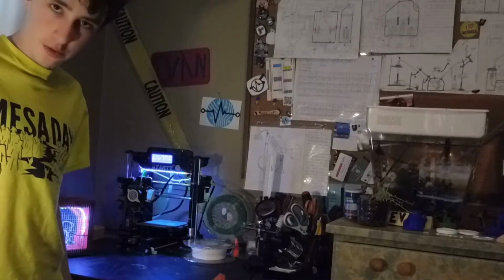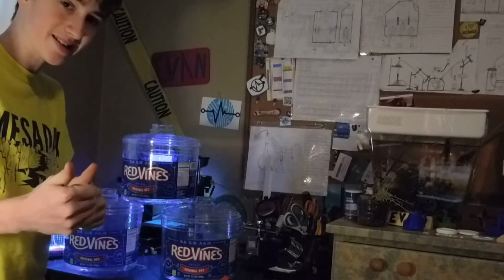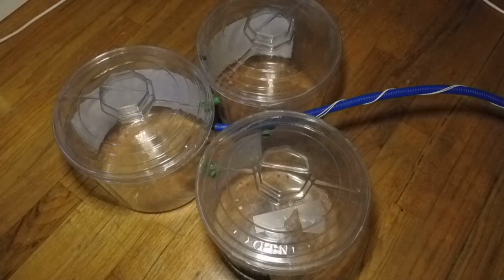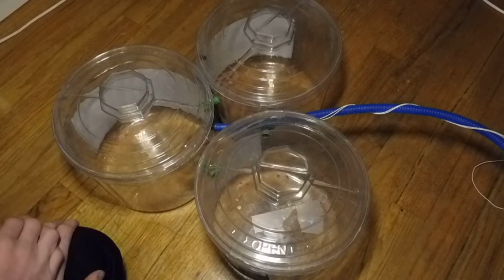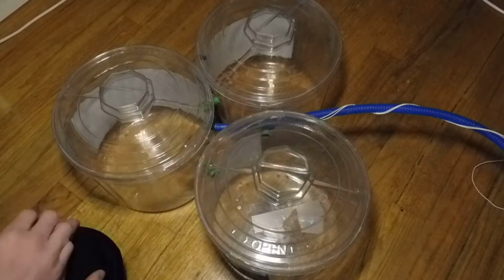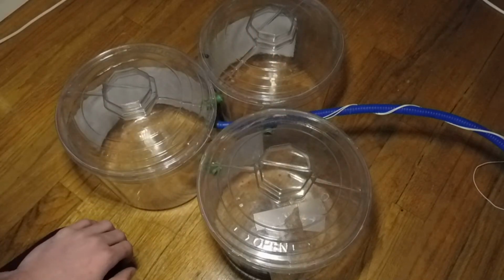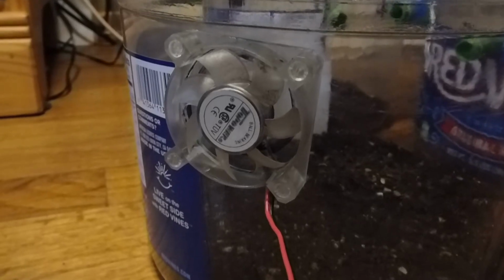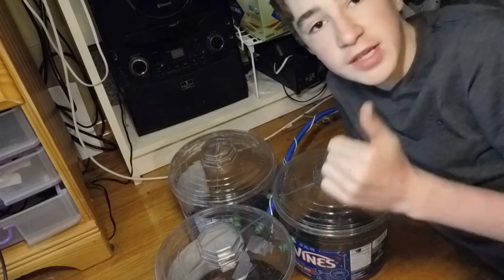AiroPonics BioDome | Build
I build this system thatys ment to grow plants using a humidfire and use the mist to give the plants water. Irs a super effective syetem! I plan to post anj update video when there is plants!

Other Info:

---3D Printer Info---
Printer: Startt
manufacturer: Imaker